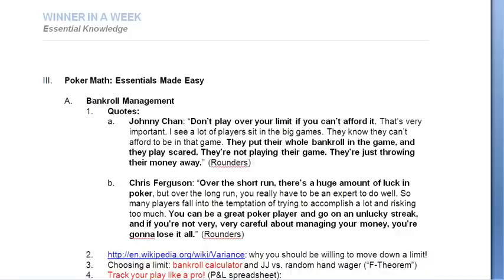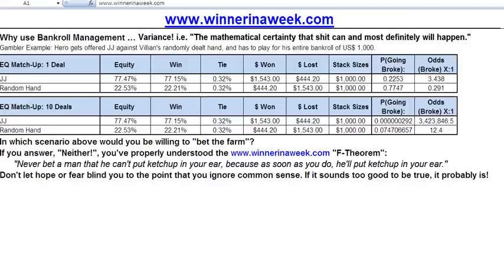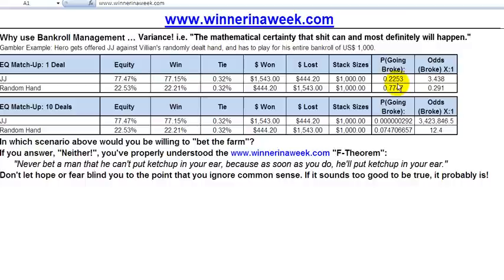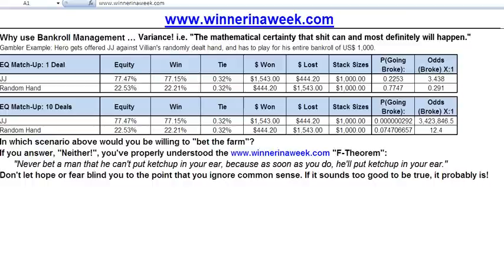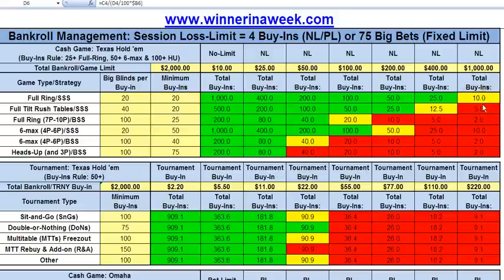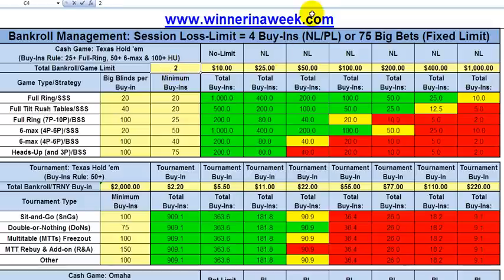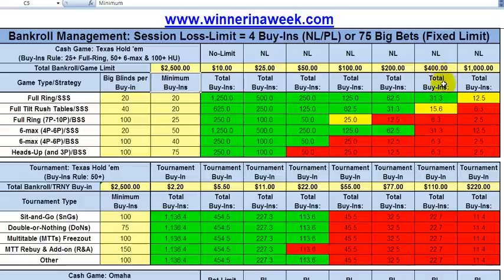Bankroll Management, Excel Calculator, Poker Math Made Easy: EPK 001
Get the calculator used in this poker-strategy video here.

This video is part of the Essential Poker Knowledge (EPK) video series, your fast track to become a poker shark in the shortest amount of time! It provides you with the information and means you'll need to think like a poker pro, understand the game (especially Texas Holdem) on a much deeper level and beat up to 90% of all the competition you'll face in brick-and-mortar and online casinos as well as dominate the great majority of your home games. Numerous real-time poker-coaching videos and commentaries for online cash games and tournaments are also available at our and YouTube channel above. Enjoy!

Click this link to get all the poker tools utilized throughout these videos for poker cash games and tournaments.

- Bankroll management: money management advice from poker pros
- The difference between a "gambler" and a "player"
- Variance in poker: so-called "suck outs" or "bad beats"
- Numerous calculators and key stats for optimizing your cash-game and poker tournament skills